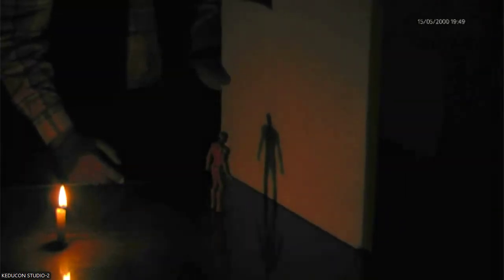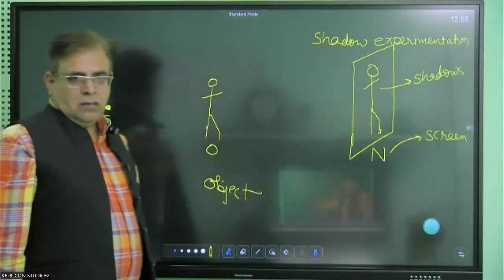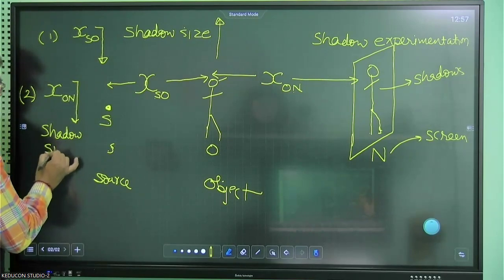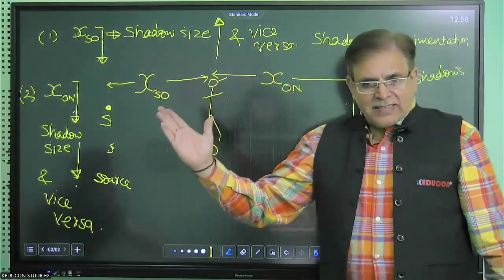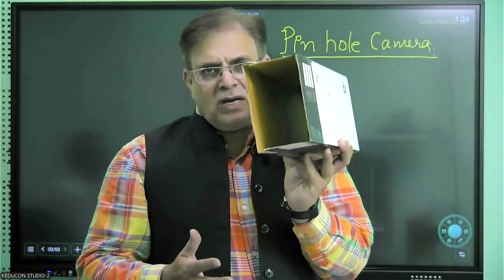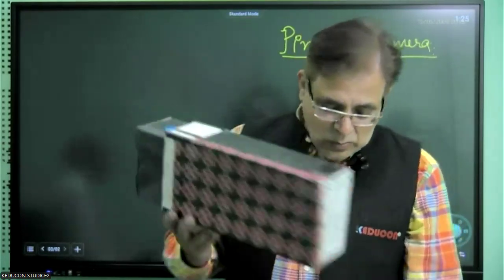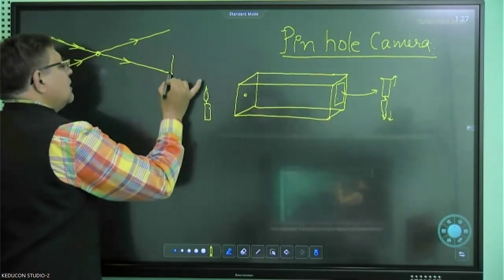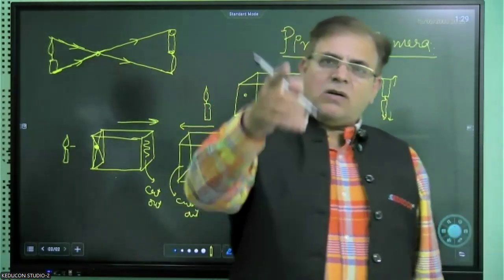Dheeraj Sir- Shadow Concept Clarification || Pinhole Camera working